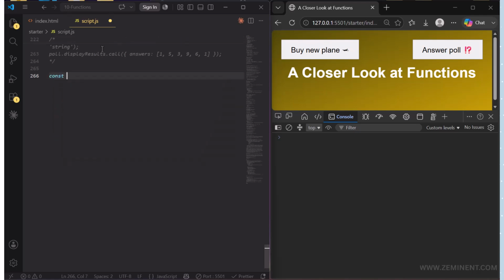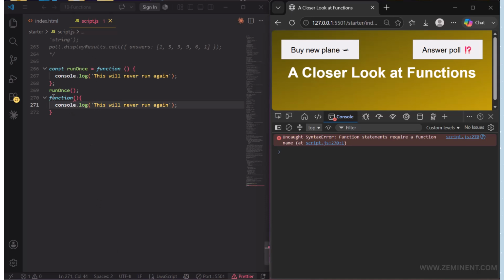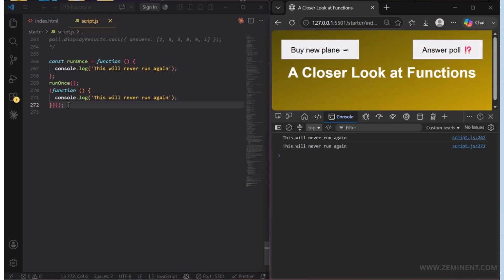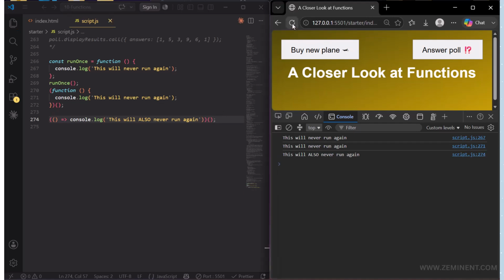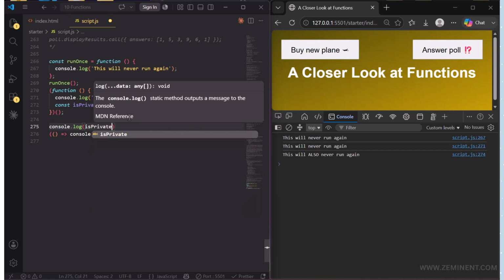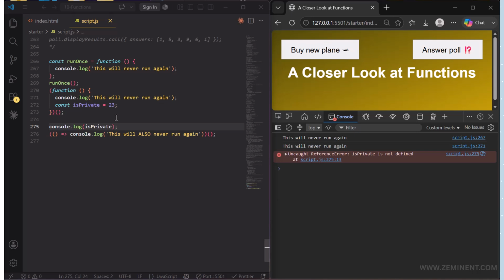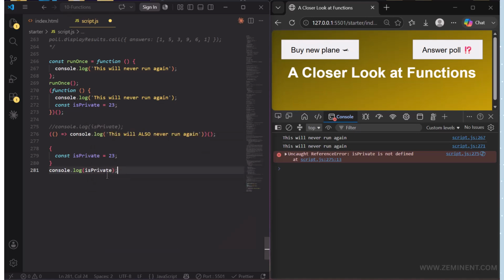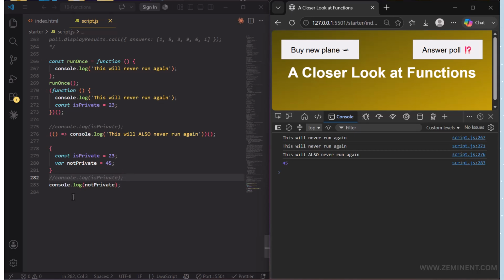Immediately Invoked Function Expressions (IIFE)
Immediately Invoked Function Expressions (IIFE) in JavaScript | Beginner Tutorial

In this video, you'll learn what Immediately Invoked Function Expressions (IIFE) are and why they are used in JavaScript. We'll cover the syntax of an IIFE, how it executes immediately after being defined, and how it helps create a private scope to avoid polluting the global namespace.